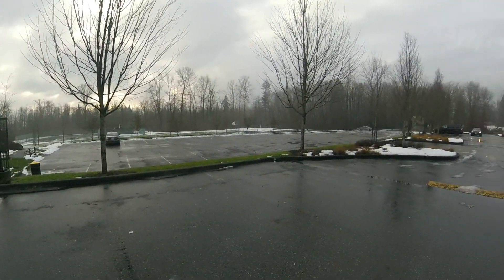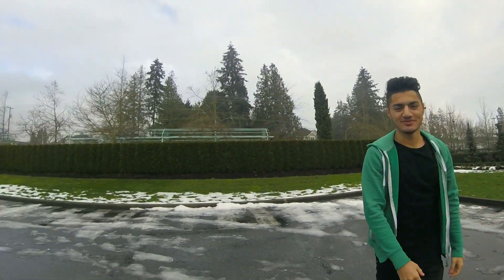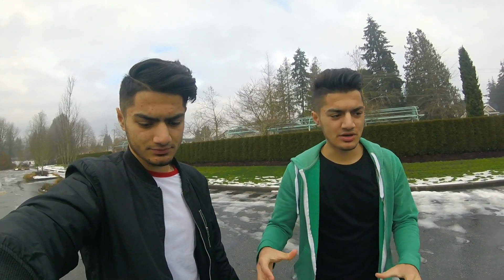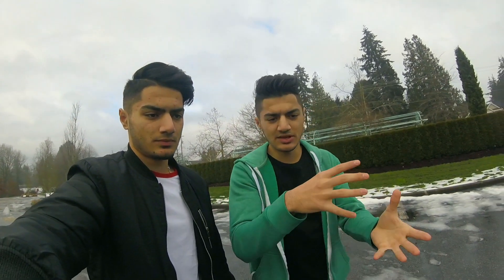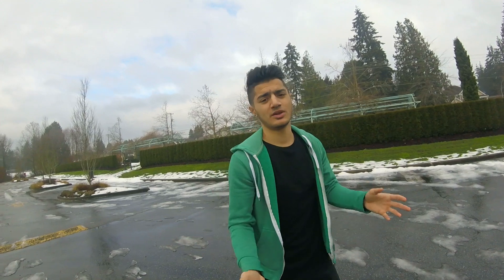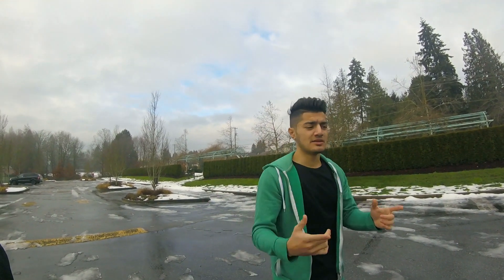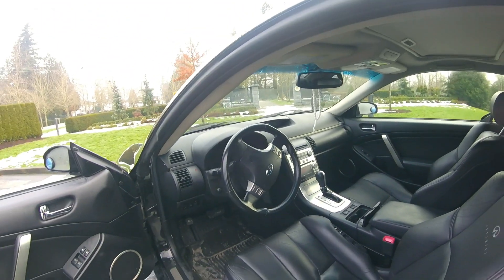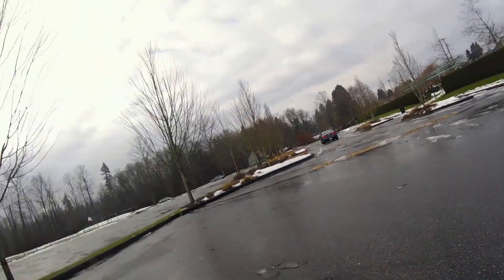BOUGHT 3 Infiniti G35 in one MONTH!!!!!!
We purchased another G35 coupe and this one is very similar to the other black G35 we have.

NOW WE HAVE 3 G35's and big plans coming up in the future,